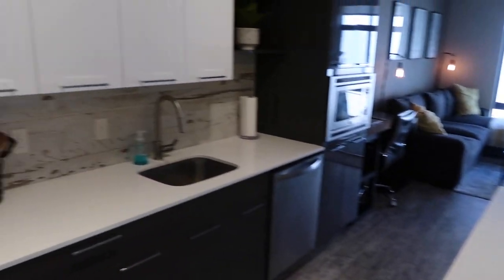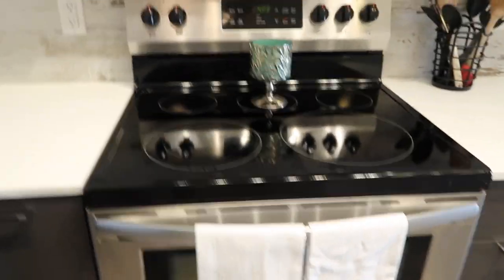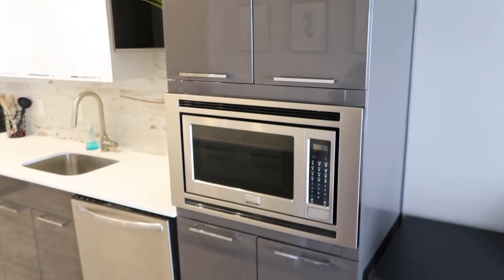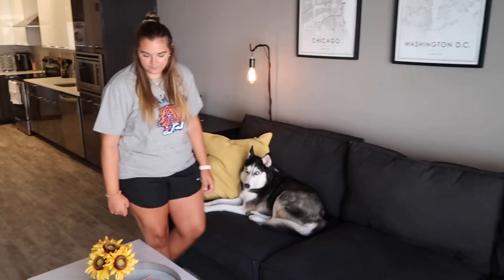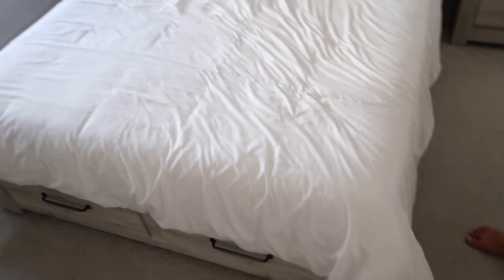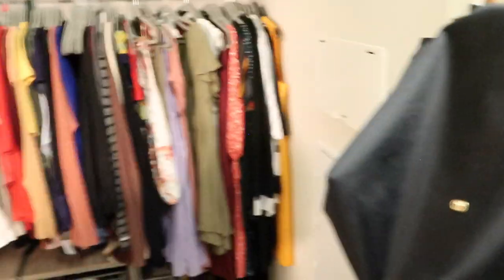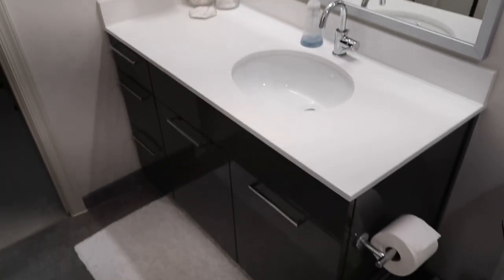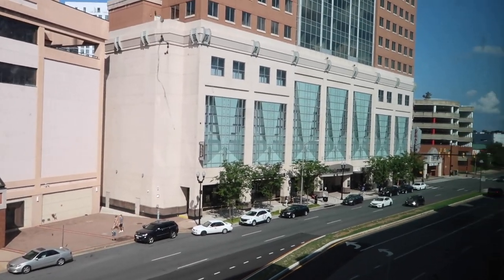My Luxury D.C. Apartment Tour | Furnished!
In today's video I show you what our furnished apartment looked like in Washington D.C. right before we moved out! This was by far my favorite place I have ever lived in, but that has also made it so hard to leave. It was such a great location - so close to the city and the apartment was the perfect size for us to start off! I hope you enjoy my apartment tour and if you have any questions please be sure to leave them down below!